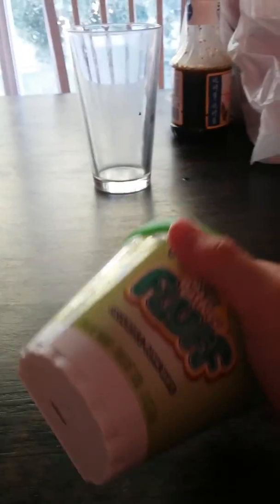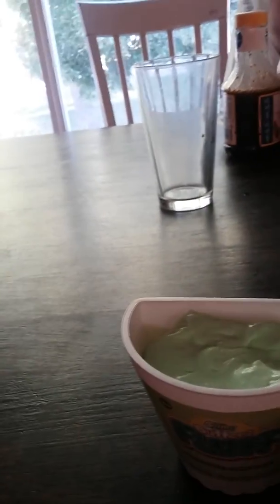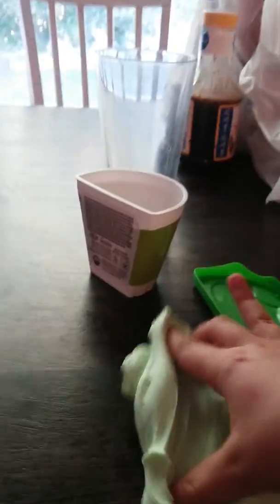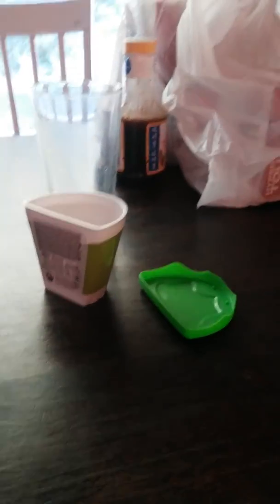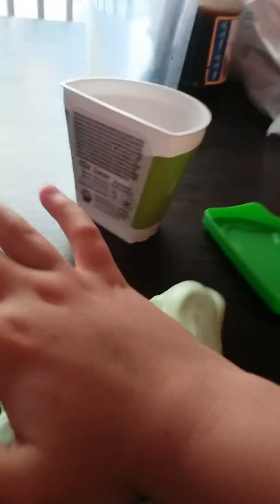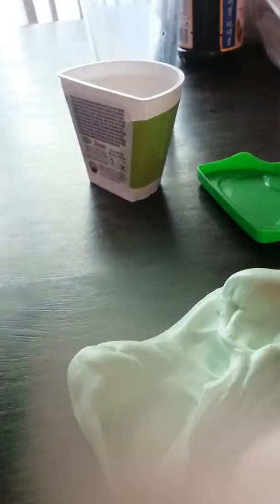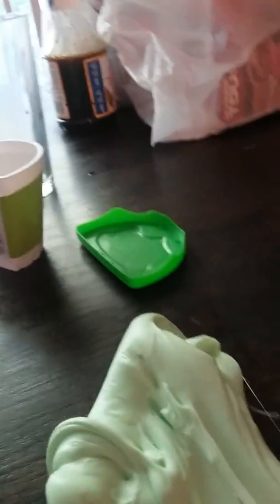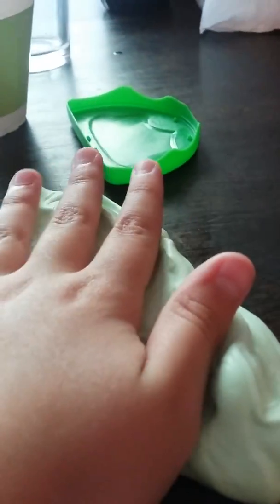The slime.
Play with slime.